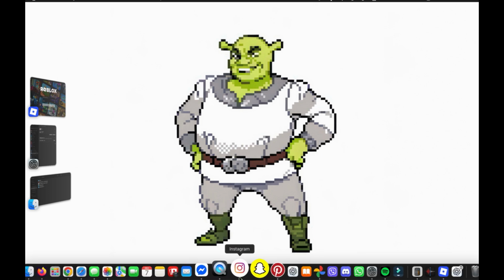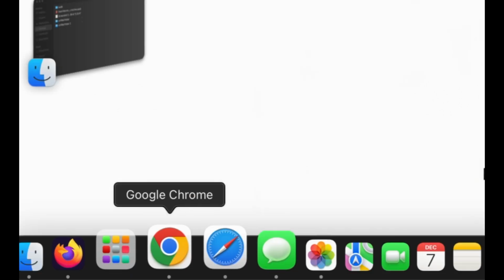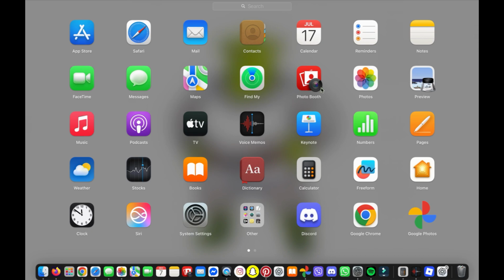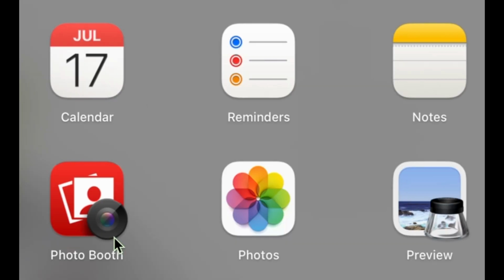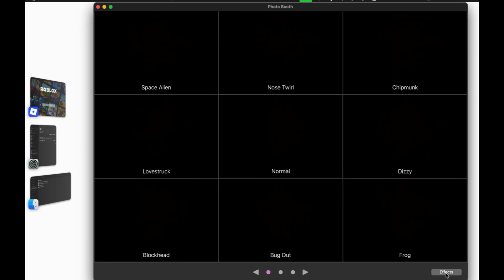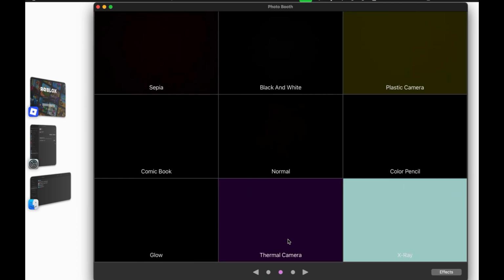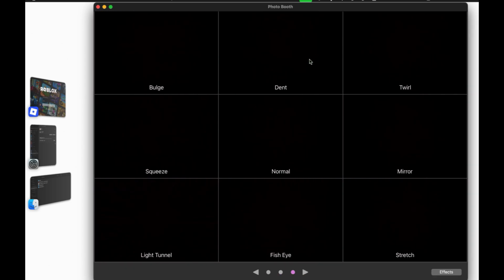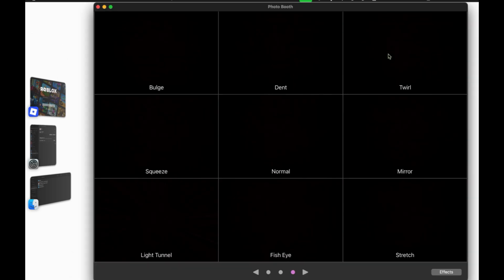How To Use Video Effects on Mac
This video show you how to use video effects in Mac. This video is all you need to guide you through all of the process to fix the issues you are having or to optimize your device with all of the  answers to your questions in the following topic.